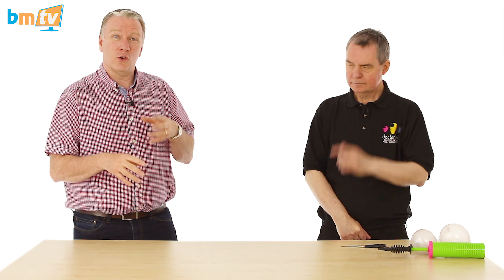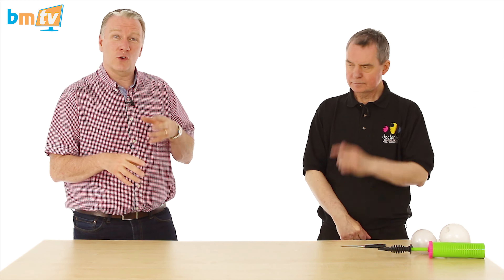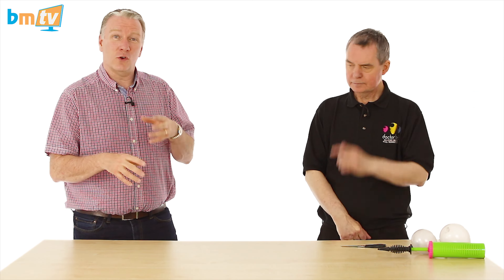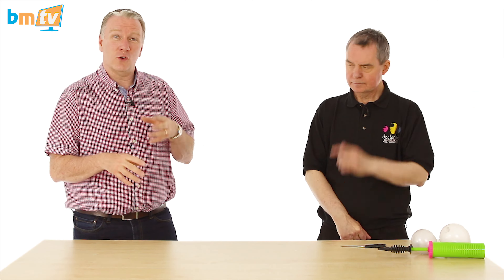How to Make an Apple Twist in a Balloon - Balloon Basics 25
Doctor Bob from Doctor Bob’s Balloons Unlimited joins us once again and this time he is teaching us to create an apple twist in balloons. You can use this technique to make apples, caterpillars, columns or even a trunk for an elephant. For this technique, take a 5-inch or 11-inch latex balloon, over-inflate it to stretch it out and deflate to the size you need the balloon to be. Knot off the neck of the balloon but be sure to leave enough of the neck left as you’ll need to push it inside the balloon. Pinch the knot from the other end. Twist and tie with a 260Q balloon and you have yourself an apple twist in a balloon!